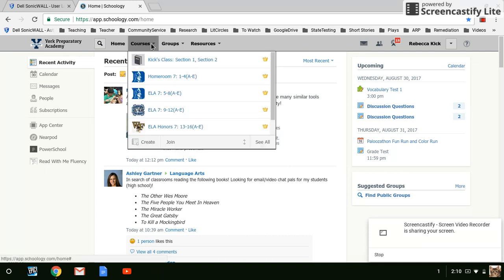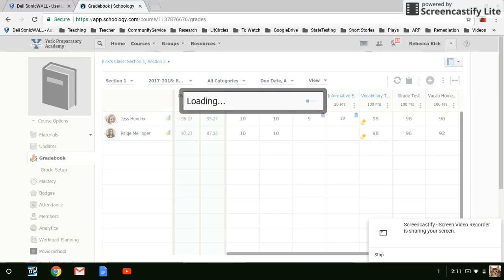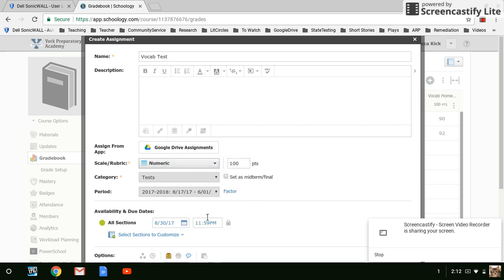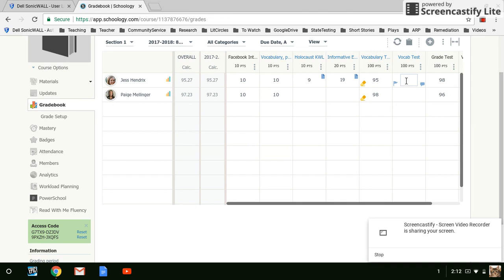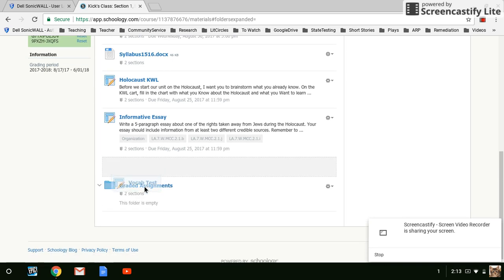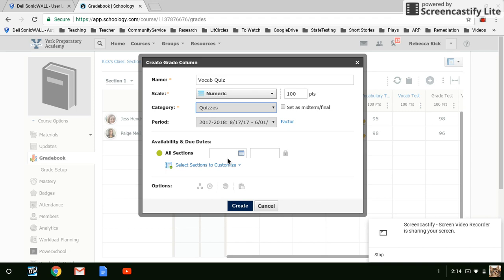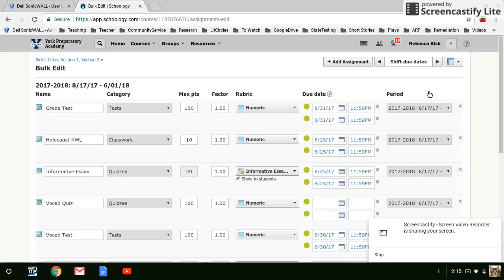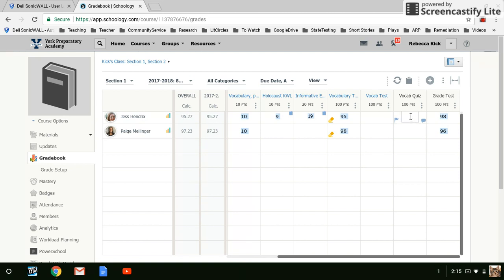KickQuicks - Adding Grades to Schoology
This video reviews the options for adding grades into Schoology.